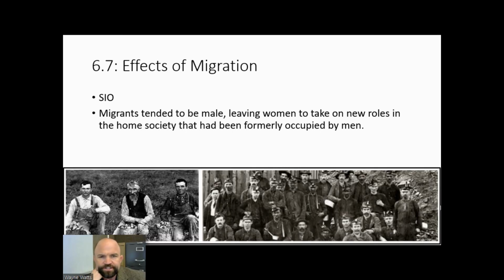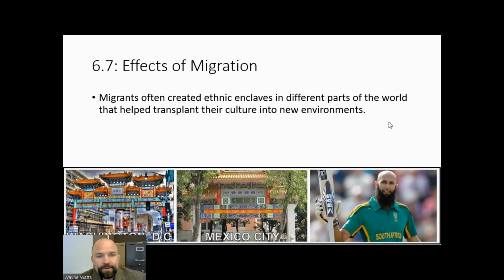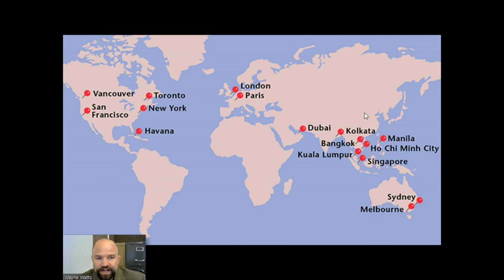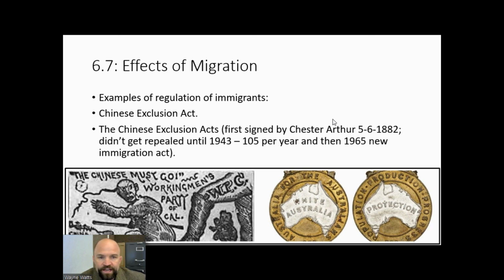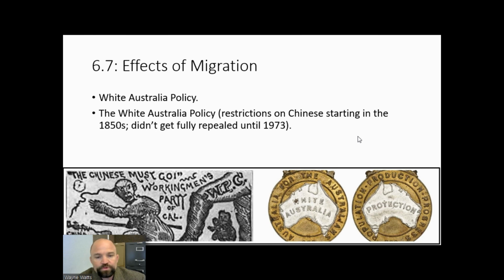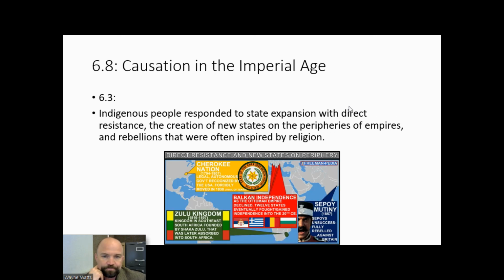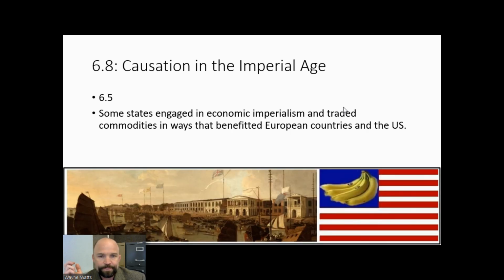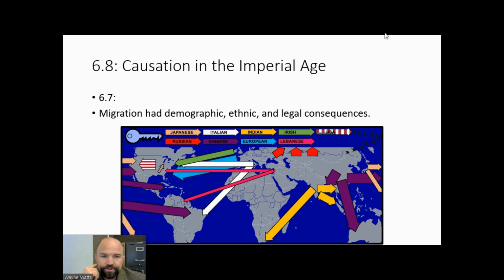Untitled: Apr 29, 2020 1:54 PM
Key Concept 6.6 & 6.7